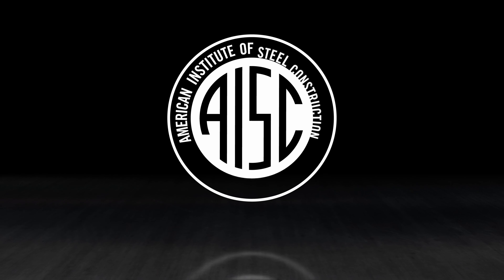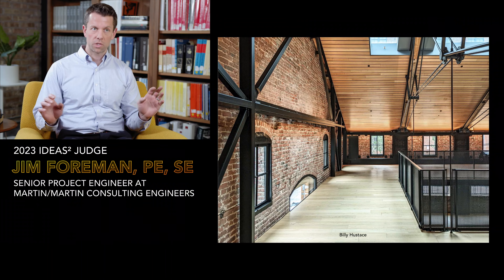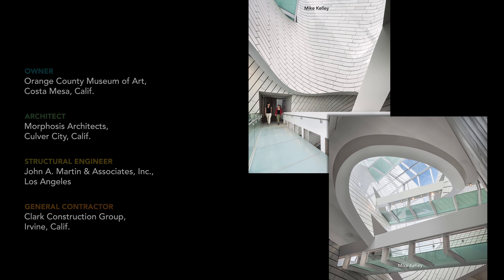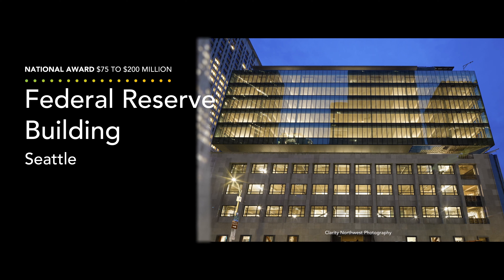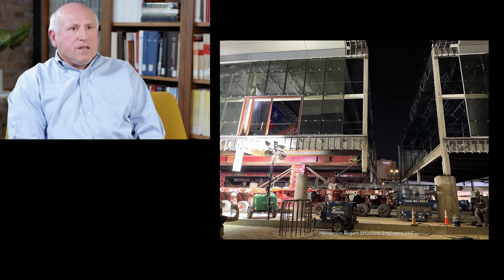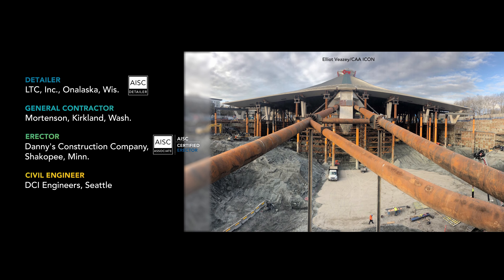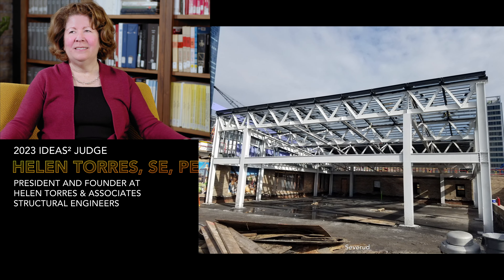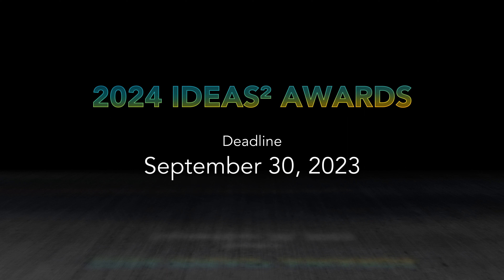2023 IDEAS² AWARD WINNERS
Have you seen the 10 amazing steel projects that won 2023 AISC IDEAS² Awards?

The IDEAS² Awards are the industry’s most prestigious design honor, recognizing projects that illustrate the exciting possibilities of building with structural steel while harnessing its unique advantages for both simple and complex structural systems.

What's old became new again in 2023, as fully half of the awards went to adaptive reuse projects!

“I love how this year’s winners not only use steel to create modern masterpieces but also take full advantage of steel’s unique ability to give a second life to structures that would otherwise be demolished,” said AISC President Charles J. Carter, SE, PE, PhD. “Half of the projects that won this year use steel to reinvent structures that have been part of a community for decades or even a century. It’s wonderful to see steel preserve the character of a community by preserving its structures.”

0:00-0:49 Introduction
0:49-1:40 MacLac Building D
1:40-2:36 Eskenazi School
2:42-3:31 Orange County Museum of Art
3:31-4:17 American Family Insurance Amphitheater
4:23-5:17 Federal Reserve Building
5:17-6:00 DFW High C Gates
6:04-6:55 SoFi Stadium
6:55-7:55 Climate Pledge Arena
7:55-8:57 Moynihan Train Hall
8:57-9:52 Primate Canopy Trails
9:55-10:02 Thanks to the 2023 Ideas² Jury
10:02-10:26 Enter the 2024 Ideas² Competition